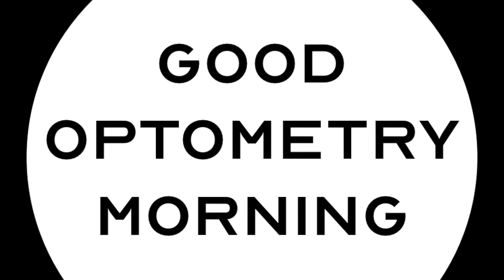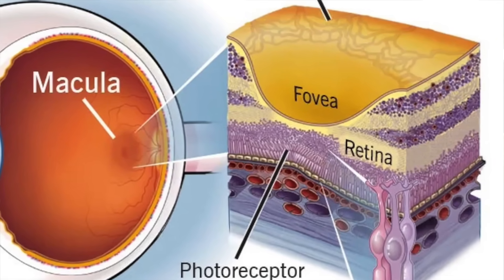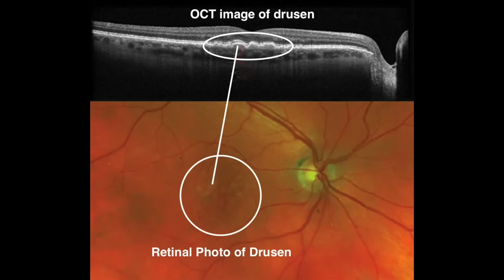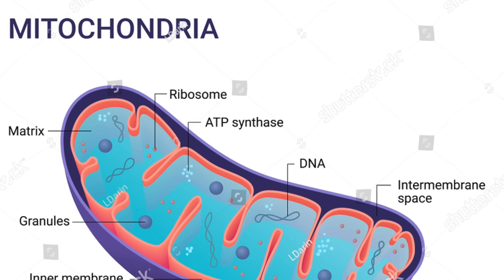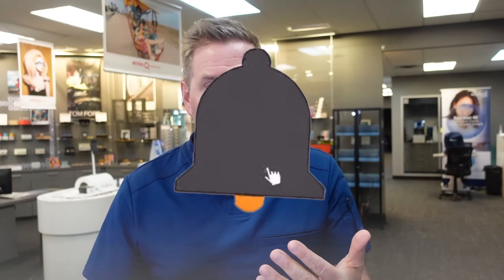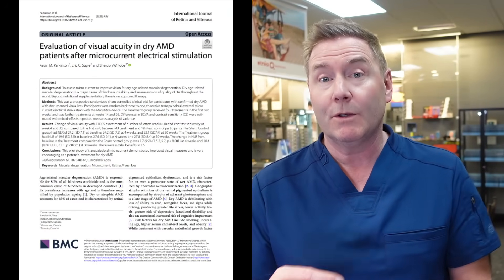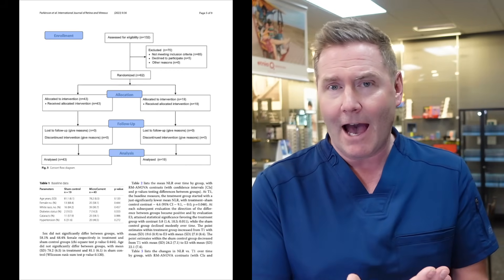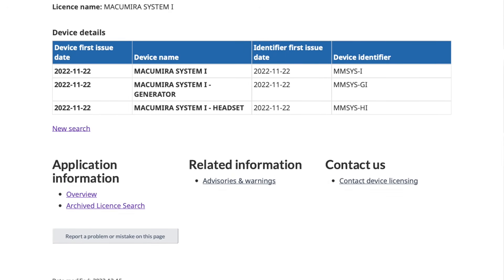Microcurrent Dry Macular Degeneration Treatment: Holistic treatment for dry AMD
Microcurrent treatment for dry Macular Degeneration

This video talks about dry macular degeneration, AMD and ARMD and what it is and how people with dry AMD can improve vision with microcurrent technology.  It also talks about how people with macular degeneration see.

 Youtube Eye Doctor optometrist Michael Nelson explains what macular degeneration is and the new treatment of AMD with micro current technology.

Colombo L, Caretti A, Dei Cas M, Luciano F, Romano D, Paroni R, et al. Vitreous composition modification after transpalpebral electrical stimula- tion of the eye: biochemical analysis. Exp Eye Res. 2021;207:108601.

Chaikin L, Kashiwa K, Bennet M, Papastergiou G, Gregory W. Microcurrent stimulation in the treatment of dry and wet macular degeneration. Clin Ophthalmol. 2015;9:2345.

Waugh N, Loveman E, Colquitt J, Royle P, Yeong JL, Hoad G, et al. Treat- ments for dry age-related macular degeneration and Stargardt disease: a systematic review. Health Technol Assess. 2018;22(27):1–196.

Sanie-Jahromi F, Azizi A, Shariat S, Johari M. Effect of electrical stimula- tion on ocular cells: a means for improving ocular tissue engineering and treatments of eye diseases. BioMed Res Int. 2021;2021:1–3.

Anastassiou G, Schneegans A-L, Selbach M, Kremmer S. Transpalpebral electrotherapy for dry age-related macular degeneration (AMD): an exploratory trial. Restor Neurol Neurosci. 2013;31(5):571–8.

Liu J, Tong K, Lin Y, Lee VW, So KF, Shih KC, et al. Effectiveness of microcur- rent stimulation in preserving retinal function of blind leading retinal degeneration and optic neuropathy: a systematic review. Neuromodul Technol Neural Interface. 2021;24(6):992–1002.

Parkinson, K.M., Sayre, E.C. & Tobe, S.W. Evaluation of visual acuity in dry AMD patients after microcurrent electrical stimulation. Int J Retin Vitr 9, 36 (2023).

Optometrist, Dr. Michael Nelson, is a Canadian and Winnipeg eye doctor who practices in Winnipeg, Manitoba, Canada.  Dr. Nelson's sees patients with Dr. Selena Friesen, Dr Anika Nelson at thier clinics Waverley Eye Care Centre and Eyes on Bridgwater, which are located near the neighbourhoods of Lindenwoods and Bridgwater in Southwest Winnipeg.

Waverley Eye Care Centre
1-1200 Waverley Street, Winnipeg MB

Eyes on Bridgwater
160-400 North Town Road, Winnipeg, MB
Winnipeg Optometrist

Eye Clinics
Waverley Eye Care Centre, Winnipeg, Manitoba, Canada